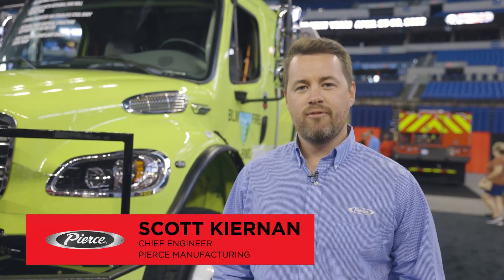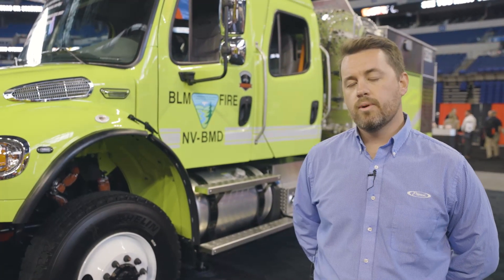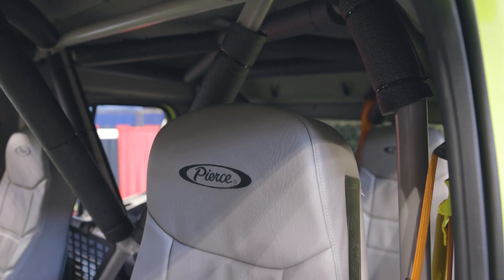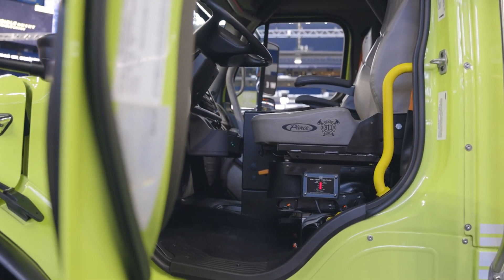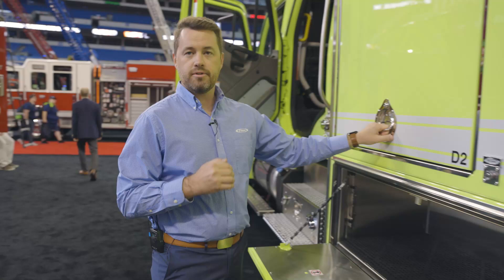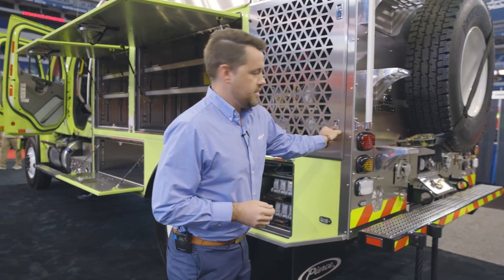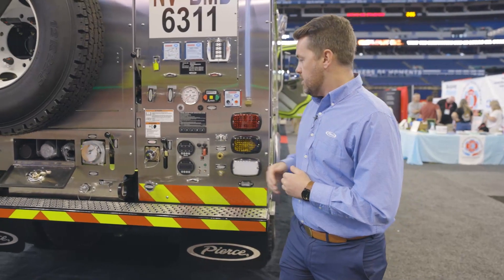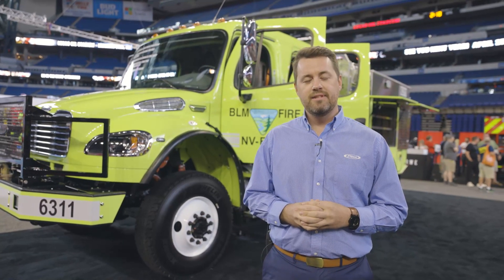Wildland Type 3 – The Department of the Interior, Bureau of Land Management (BLM) – Boise, ID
Walk around the Bureau of Land Management’s Freightliner Wildland unit with Scott Kiernan, Chief Engineer at Pierce Manufacturing. The apparatus is designed to carry 3000 lb of equipment, 800 gallons of water, and 20 gallons of foam. Due to the multi-state coverage area, the response times are typically hours away, so they wanted a safe, comfortable cab. The cab is equipped with side roll protection and PSV seats, and the roll cage maintains the cab structure in the event of a rollover crash. The vertical framework structure integrated into the body and subframe can withstand 60,000 static load and will not deflect below the cab height in a crash. The rear-mounted pump is engine-driven with a separate engine and is easily accessible for maintenance.

CHASSIS
Chassis: Freightliner M2-106
Seating capacity: 5
Overall height:  10’ 10”
Overall length: 27’ 210”
GVW Rating: 40,00 lb
Front axle: Freightliner, 14,000 lb
Rear axle: Meritor RS, 26,000 lb
Engine: Cummins L9 350 hp
Safety: Side Roll Protection, Cage Roll ROPS

BODY
Material: Aluminum
Shelving: Adjustable up to 500 lb
Doors: Lap
Pump: Darley, 300 gpm
Tank: 800-gallon
Pump Panel: 36”
Foam: Waterous
Foam Cell: 20-gallon